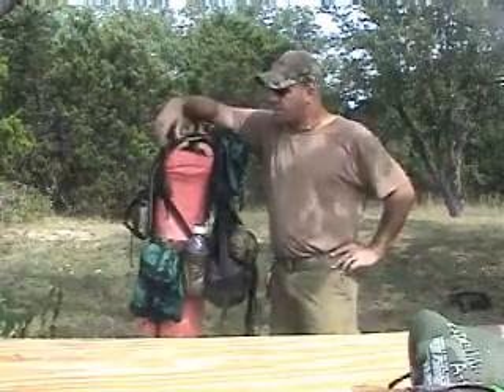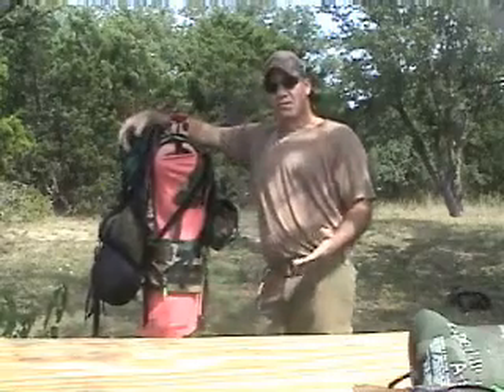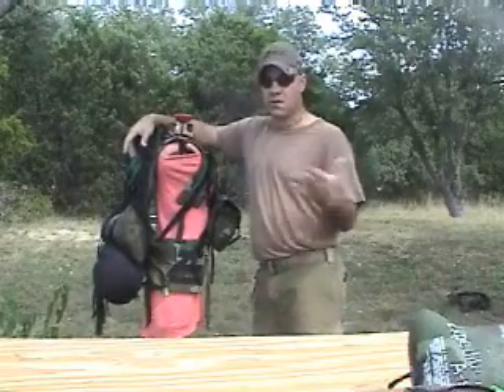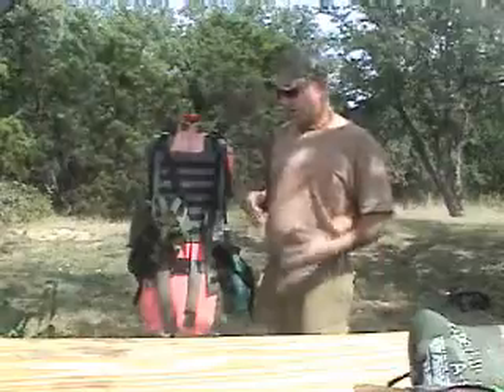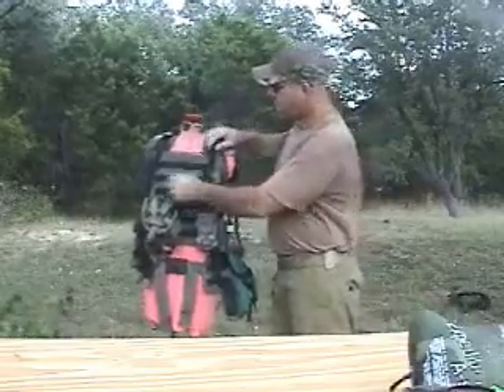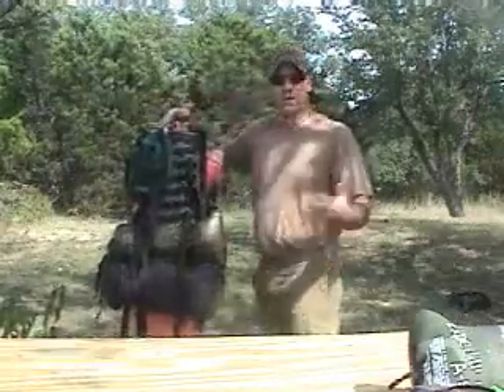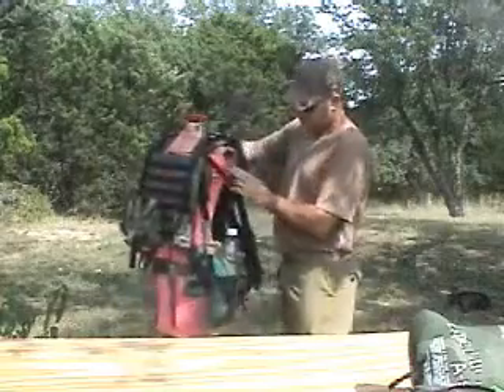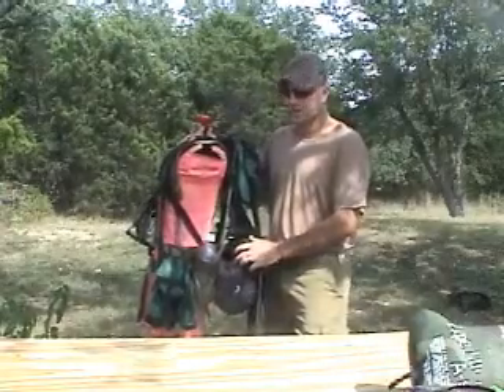MacPack Review, Part 2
The Molly MacPack is a new offering to the backpacking community. Its open, modular design allows for an almost unlimited amount of packing scenarios; from the professional SAR personnel to the Weekend warrior the Molly MacPack is as adaptable as you are.